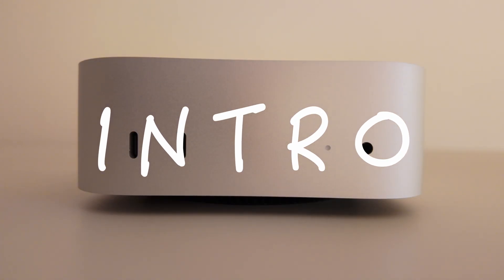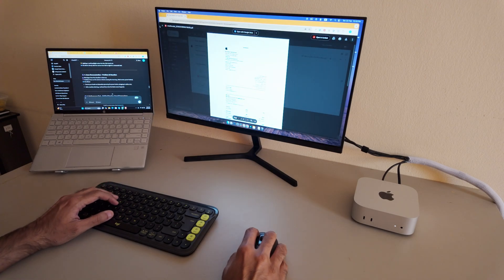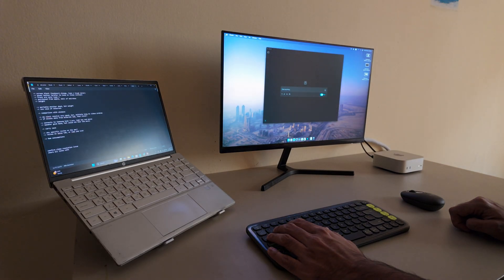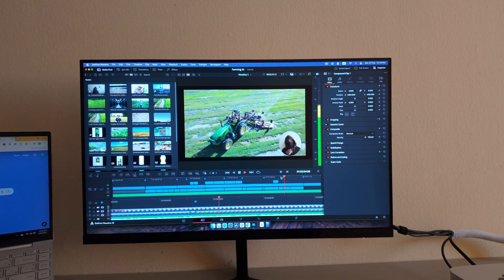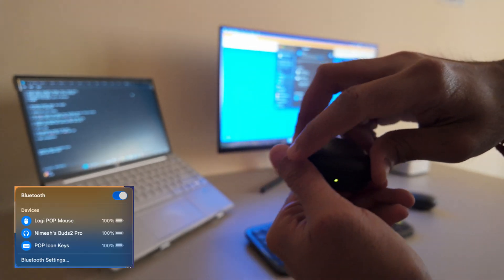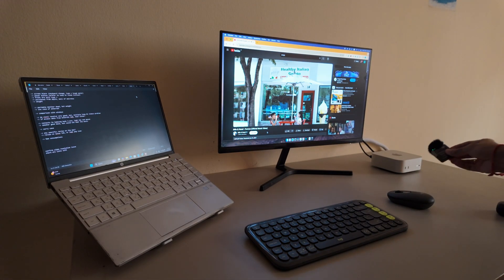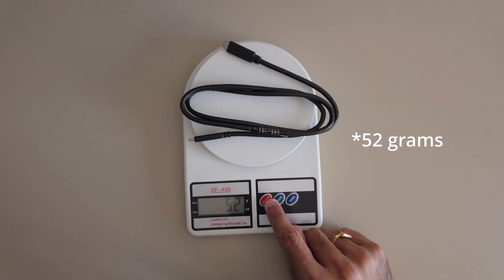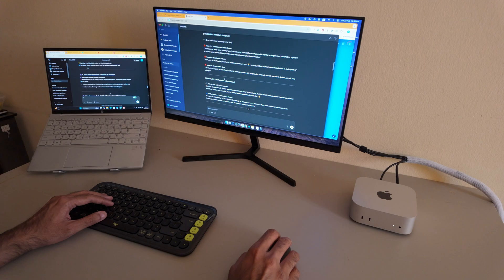Mac Mini M4 Full Review: Powerful & Smooth, But Not Flawless! Is It Worth Your Money?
🔥 Welcome to our in-depth review of the Mac Mini M4! 🖥️ Dive into our real-world testing as I share my experiences after using this compact powerhouse for a full week. From the highs to the lows, find out everything you need to know before you decide to buy.

🎬 In This Video:
00:00 – The TRUTH About the Mac Mini M4 (1-Week Review)
00:22 – Buying Experience and Setup
00:36 – My Setup: What I’m Pairing It With
00:51 – The One Issue That Surprised Me (Black Screen?)
01:14 – That Power Button Placement… WHY Apple?!
01:39 – The USB-C Ports at the Front – Are They Worth It?
01:53 – Performance Breakdown: Is It Faster Than a Ryzen 5800U?
02:10 – DaVinci Resolve Editing – Can It Handle 4K Like a Pro?
02:32 – Running the Mac Mini WITHOUT a Monitor or Mouse (Headless Setup!)
03:02 – Connectivity & Accessories – What Works, What Doesn’t?
03:11 – Hidden Gem: The Mac Mini Speaker Is Actually LOUD!
04:10 – How Portable Is It? (Traveling With a Mac Mini)
04:47  – Final Verdict: Should YOU Buy It?
05:18 – What Do You Want Next? (iPlay 60 Mini Turbo, Logitech Pop Icon, or More Mac Mini Reviews?)
05:30 – Support the Channel! Like, Share & Subscribe

🌟 Features & Benefits:
✅Compact and powerful, ideal for a streamlined workspace
✅Smooth performance with MacOS, perfect for video editing
✅Insights into minor issues and how to troubleshoot them

💡 Tech Specs and Troubleshooting Tips: Get the lowdown on the tech specs and learn some handy troubleshooting tips to get the most out of your Mac Mini M4.

👇 Your Feedback: Have questions about the Mac Mini M4 or want to see specific tests? Drop your queries in the comments below, and I might feature them in future videos!

Your support helps our channel grow and allows us to bring more content like this to you.